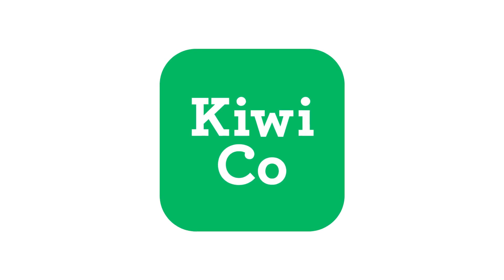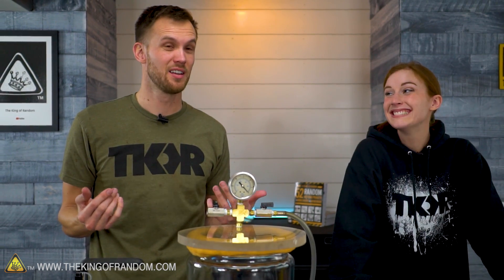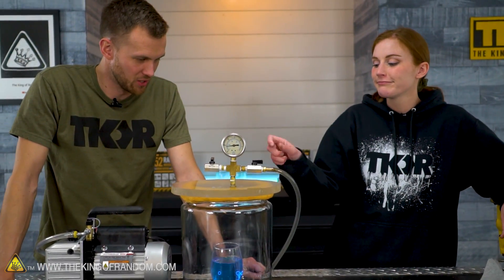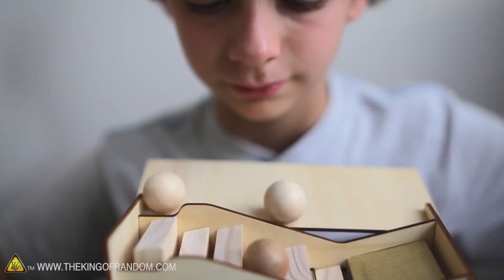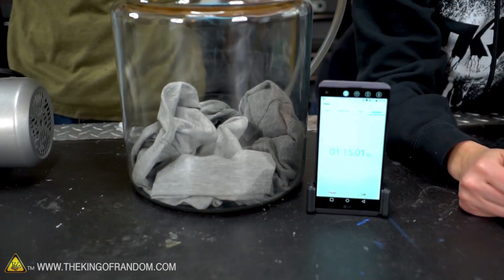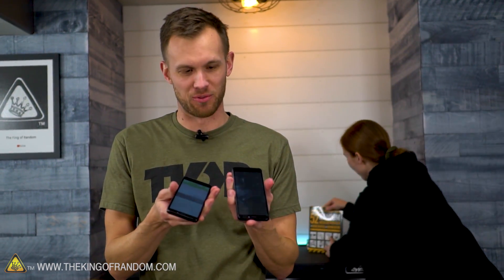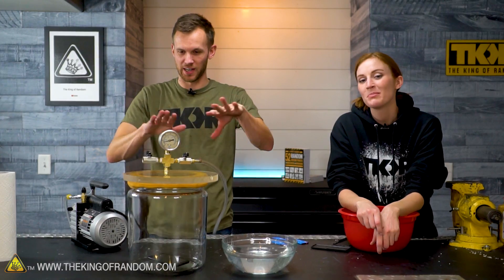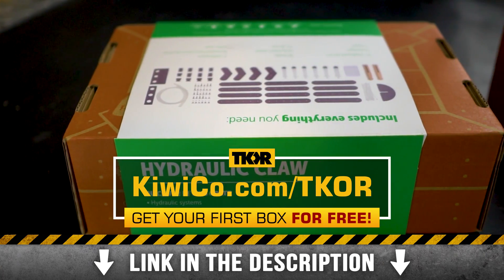Is RICE The Best Way To Save A Wet Phone?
Today we're taking an old myth, that putting your phone in rice will remove water, and comparing it to another water extraction process- a vacuum chamber. Is one better than the other, and does a vacuum chamber even work?

To pre-order Grant's book, head to one of the retailers below!

Send Us Some Mail:
TKOR
63 East 11400 S # 198

✌️👑 RANDOM NATION: TRANSLATE this video and you'll GET CREDIT!